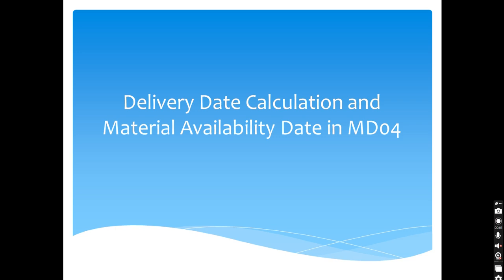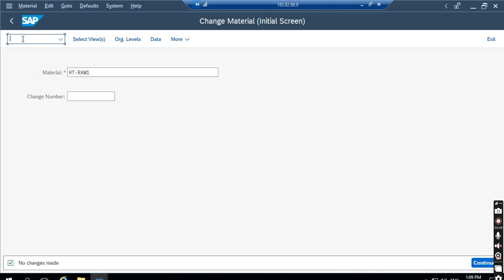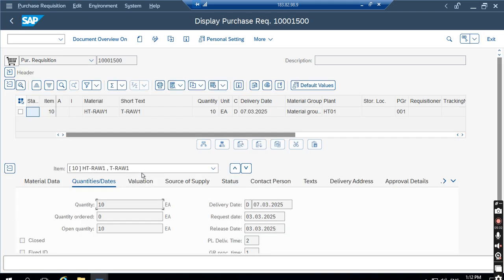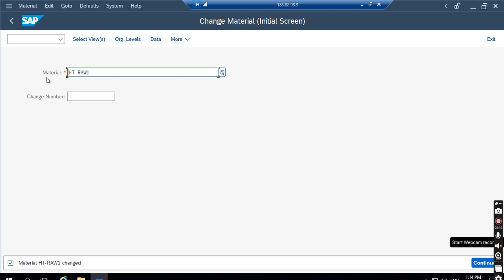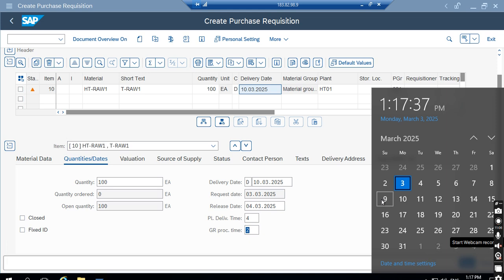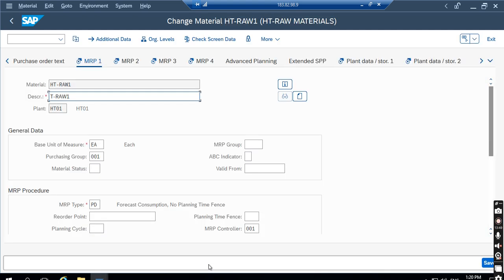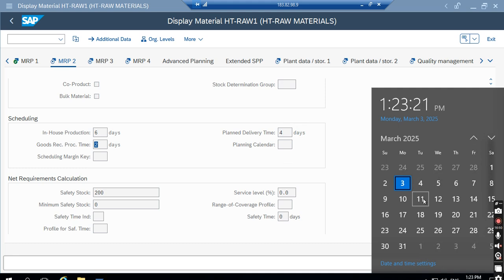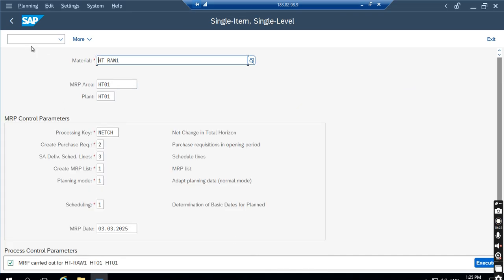Delivery Date calculation in purchase requisition ME51N and purchase order ME21N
Delivery date, material availability date, PR processing, Planned delivery time, GR processing time
ME51N, MD04
Link for PR Processing time, Planned delivery time, GR processing time: